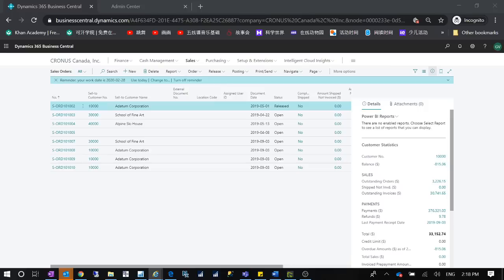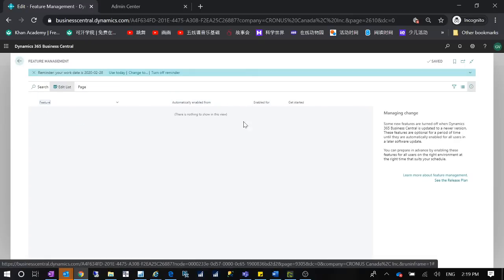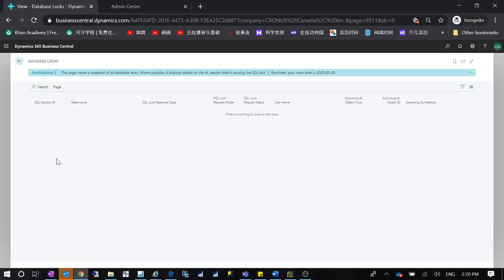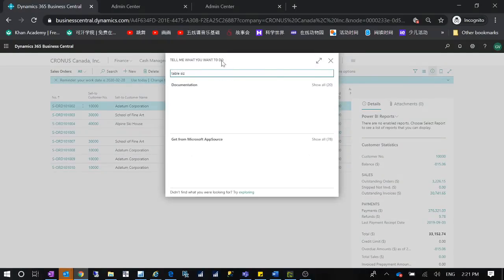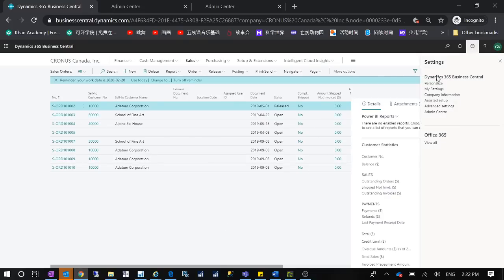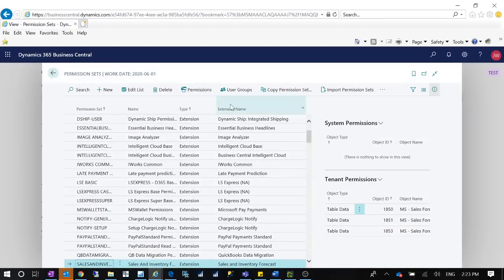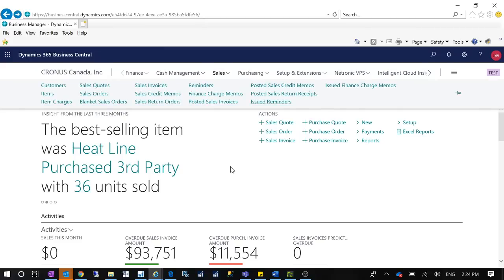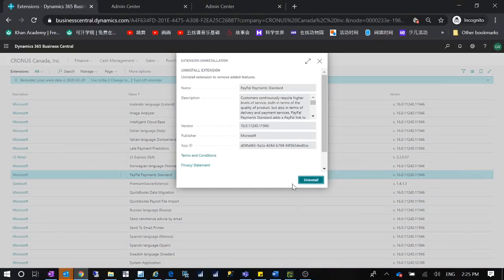Business Central 2020 Wave 1 Release -- System and Administration Enhancement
This video demonstrated the Business Central 2020 Wave 1 Release new features from the system and administration point of view. Also pinpointed an issue happened after the Wave 1 upgrade and presented the solution for it.

Our company is a Microsoft Gold Partner and LS Retail Partner who does Business Central/NAV, Dynamics 365, LS Retail and Power BI implementations.

We also provide cloud services for Office 365 and Azure.